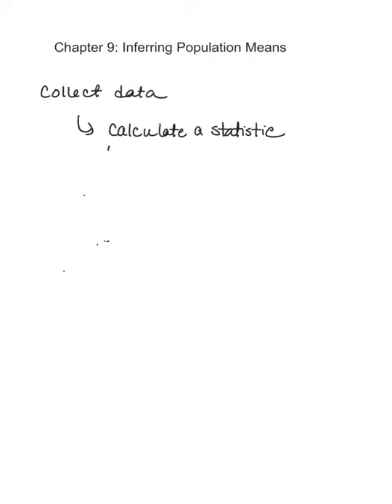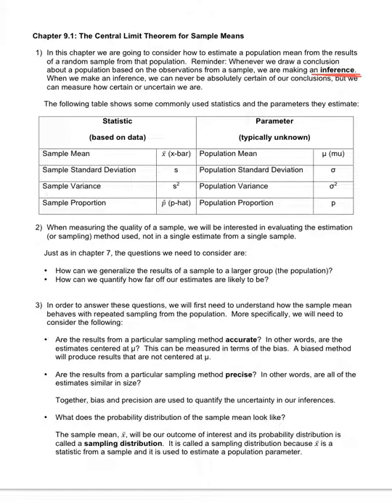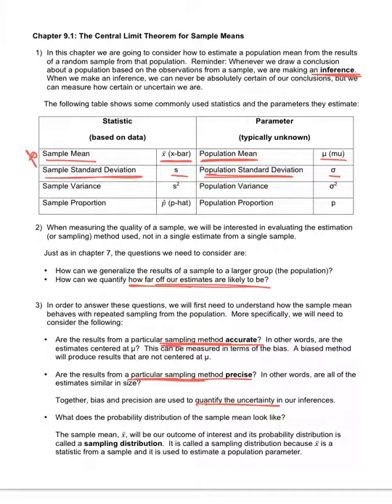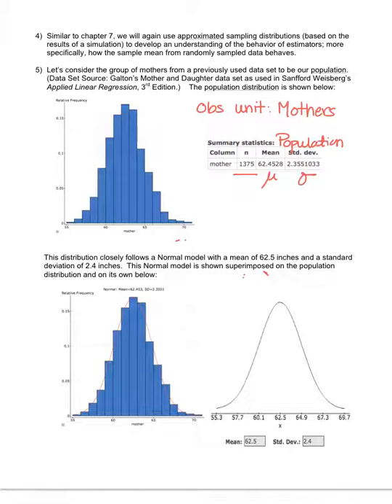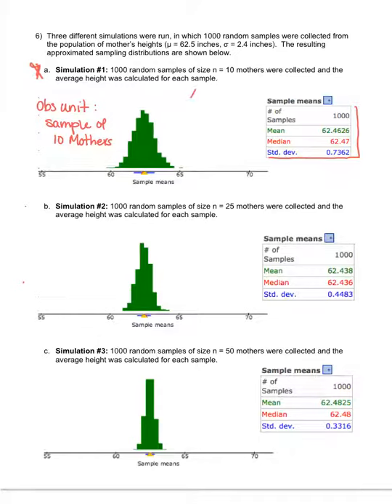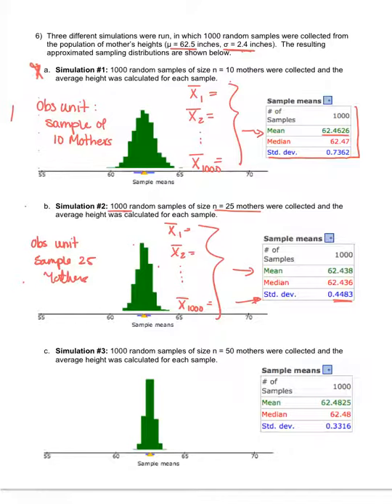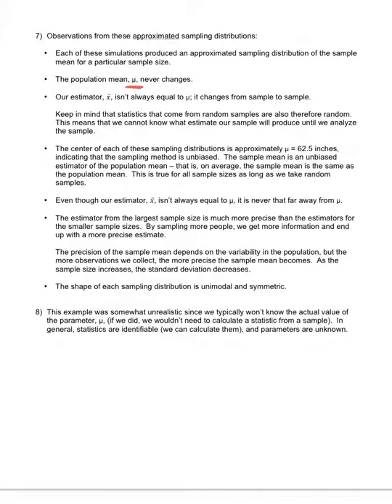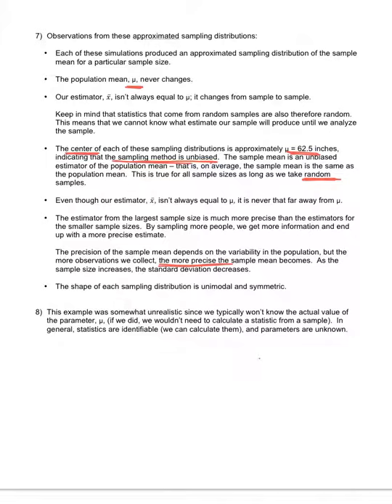MAT 114 Chapter 9.1